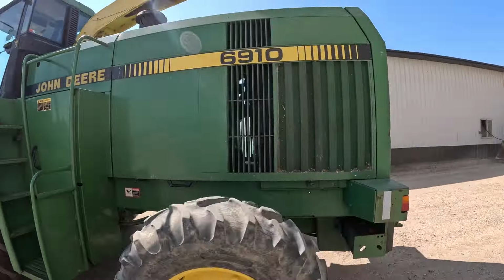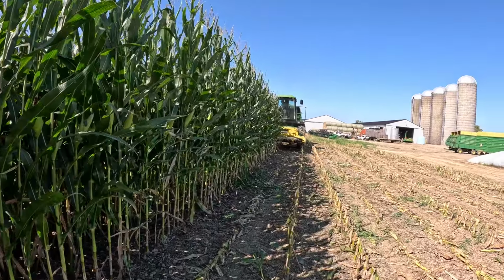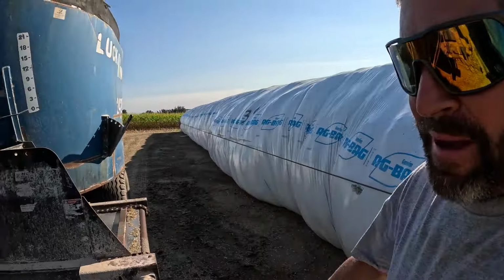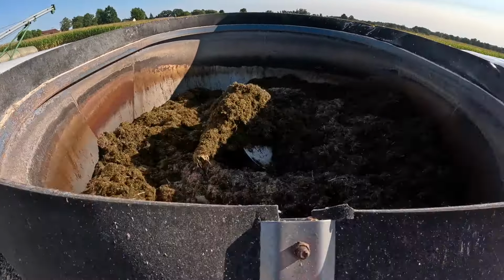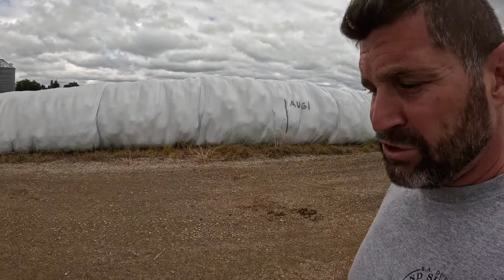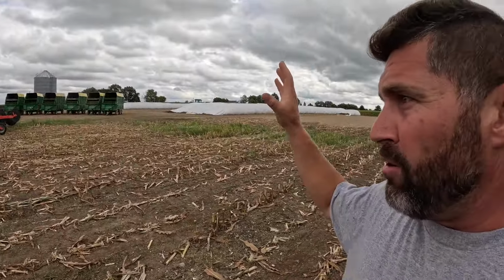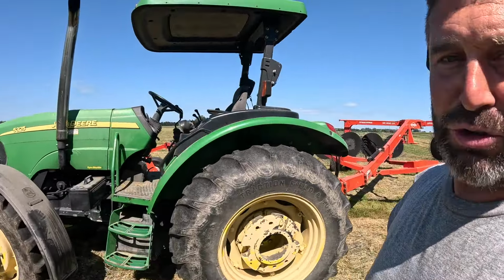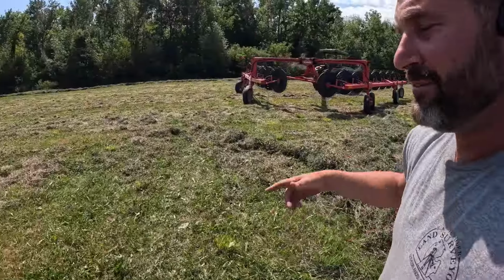Chopping Corn So We Can Lay Gravel!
FAMILY DAIRY/CASH CROP FARM LOCATED IN MICHIGAN!